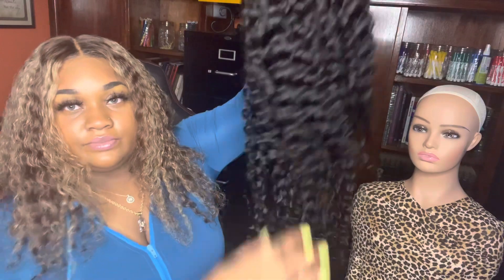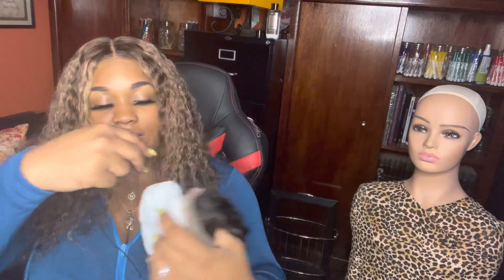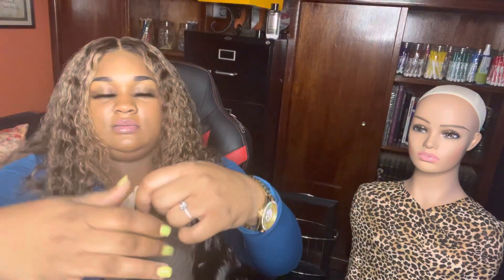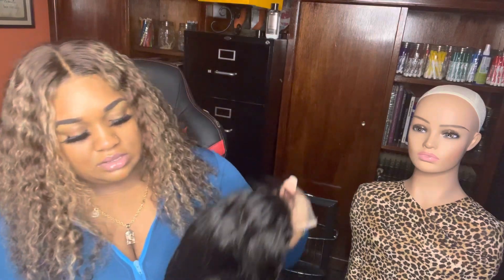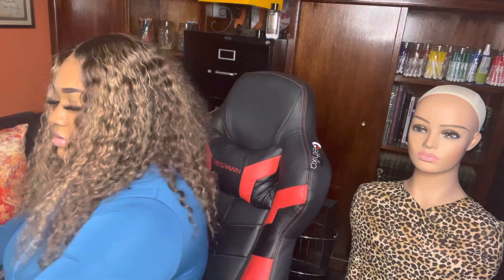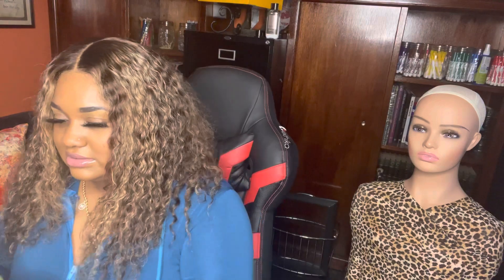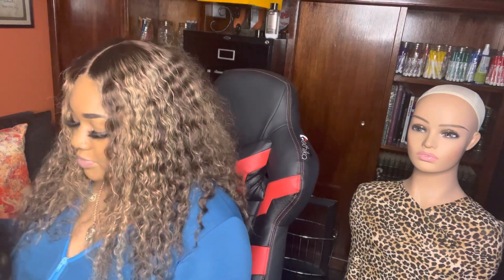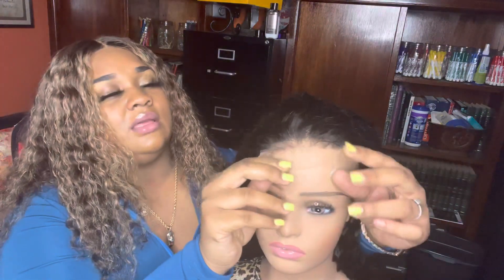WATCH ME OPEN MY BUSINESS PRODUCTS | WiG HAUL | WIG GIVEAWAY |SHOPMAEBEAUTY.COM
Be sure to comment done to be entered in the giveaway !! 💋